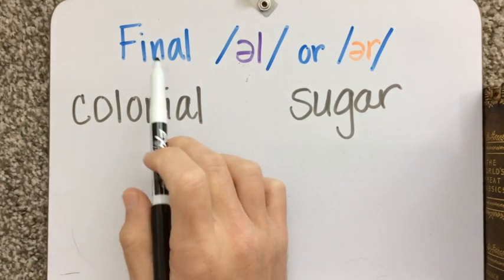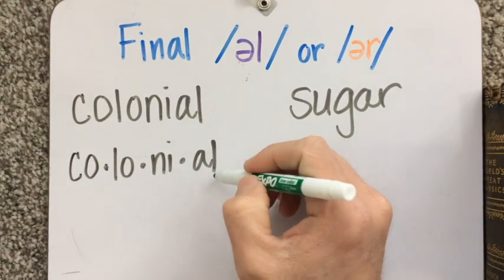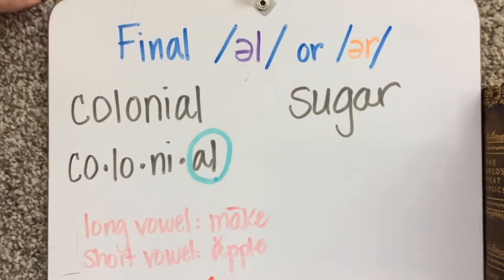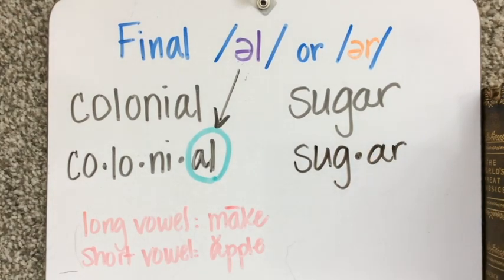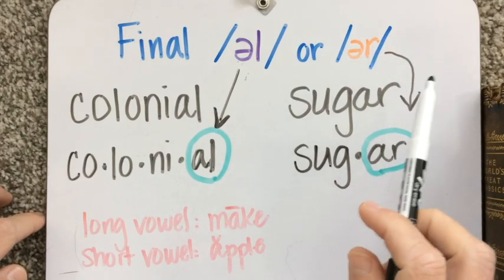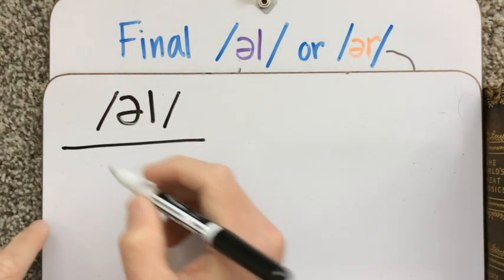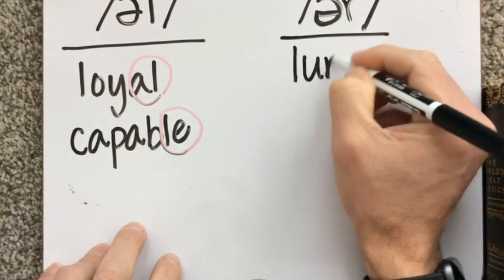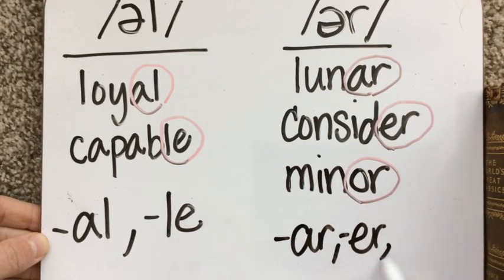Word Work: Final /ᵊˡ/ and /ᵊʳ/ sounds